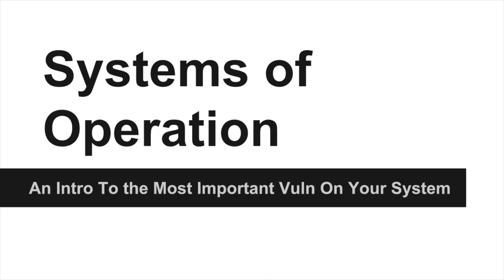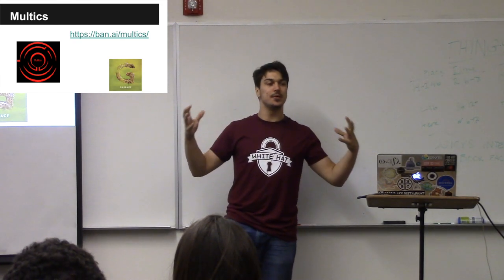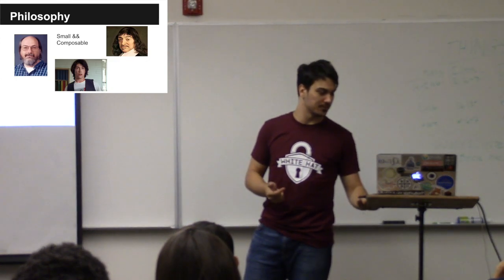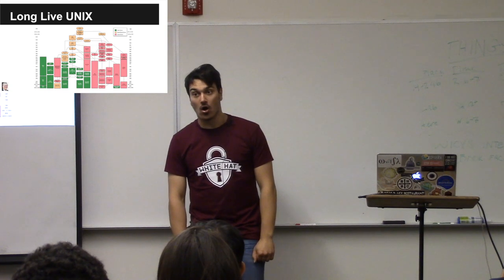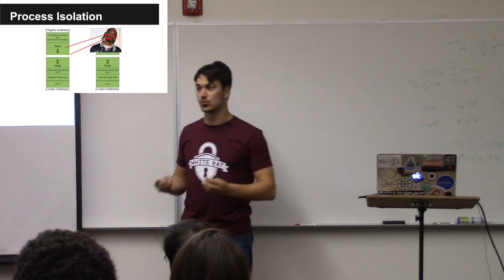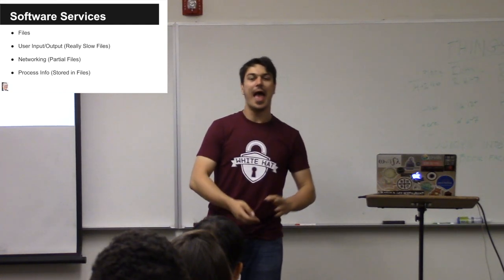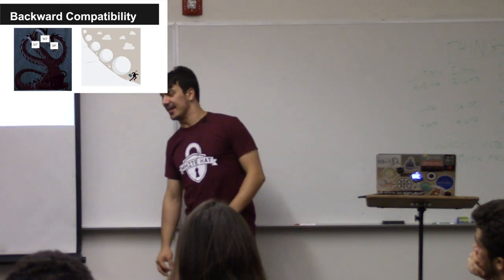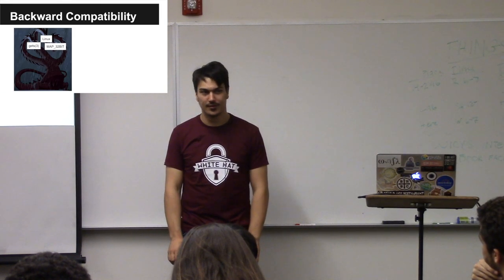Intro to OS - Nick Gonella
At the core of everything you do on your computer is the operating system: the command center that keeps every program in its place. With the OS having such a monumental job, security should be a critical part of its development. Join alumni officer Nick Gonella in learning just how this insane piece of software works (or more often, how it fails to work).